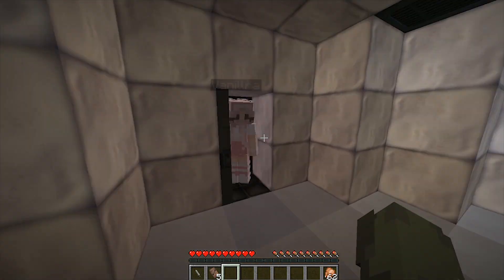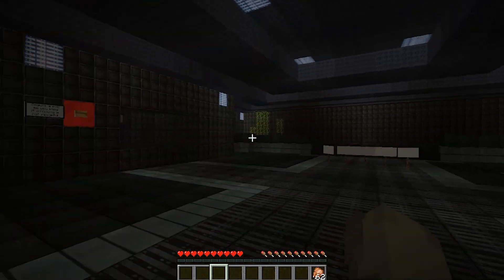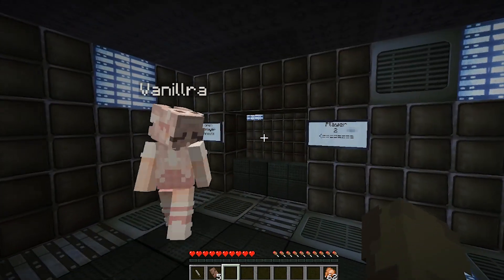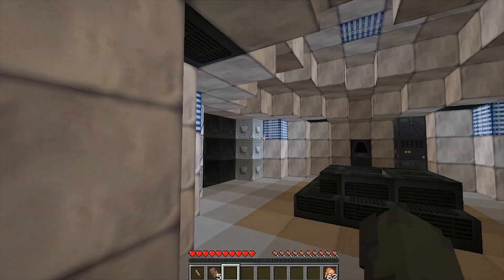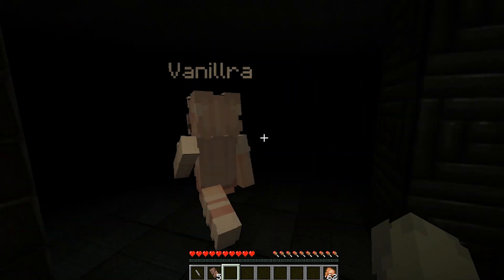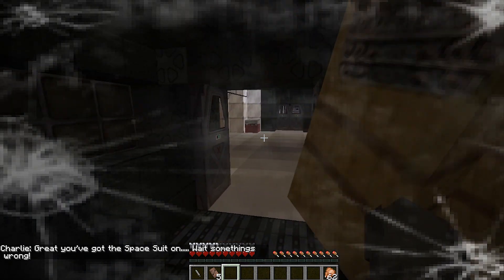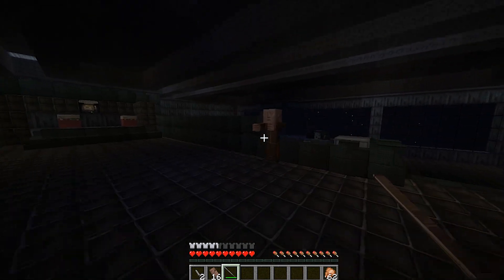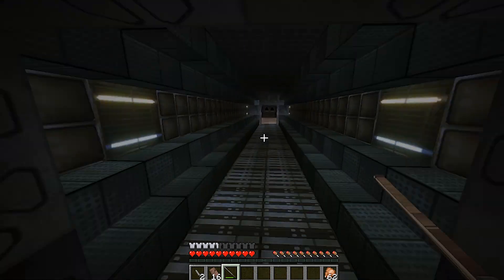👨‍🚀 Alien: A Crafter's Isolation 👽 Part 1 | ft. Vanillra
Alien: A crafters isolation is a Co-Op or single player Adventure map which is based on Alien Isolation. It has custom textures, animated textures, Custom sounds and a dynamic Alien that hunts you down.

Hey guys! Just wanted to wish you all a 🎃Happy Halloween🎃! Hope you got the Halloween horror vibe on this video, because I certainly did, haha! (I got scared too many times XD) But overall, it was such a fun adventure map to play, and would recommend you to play it with all your friends! 😆 😉